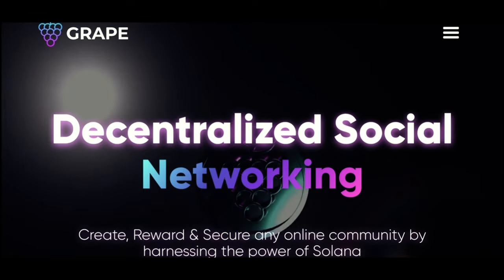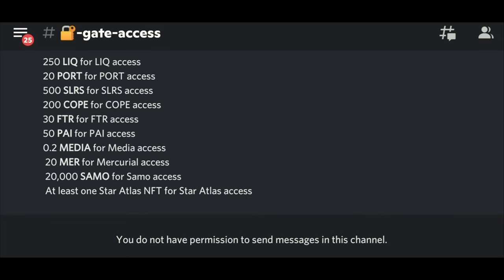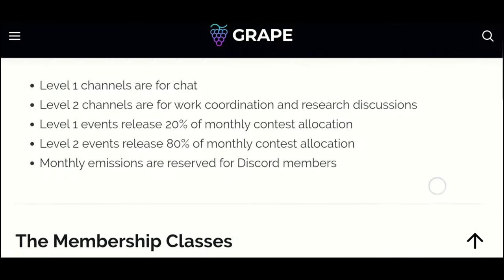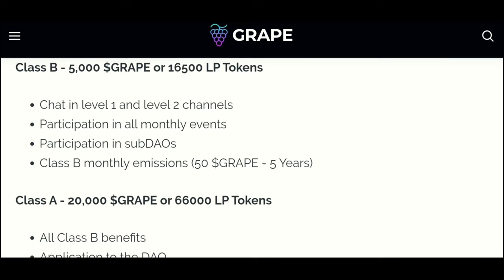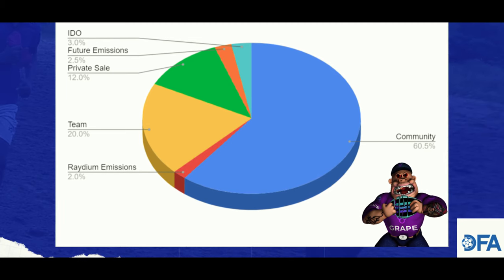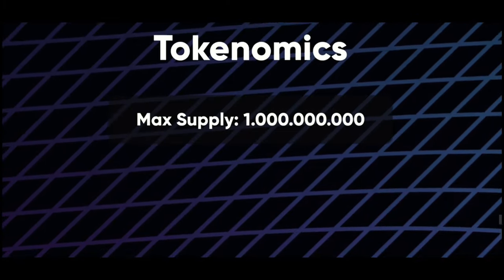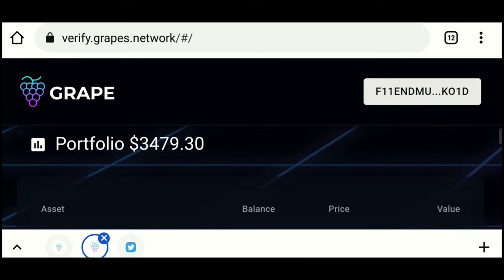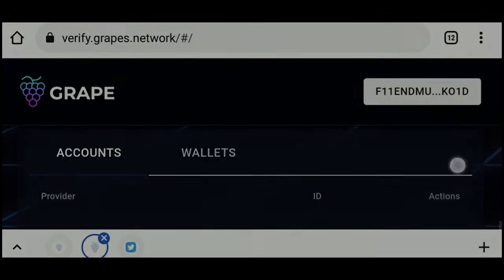What is Great Ape [GRAPE 🍇]?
Have you heard about the newly launched project on the Solana Blockchain?

What is GRAPE 🍇?
Grape is a decentralized social…

Watch the video to understand the key points of GRAPE and the benefits of holding GRAPE Token and also don't forget to check the awesome Road-Map!